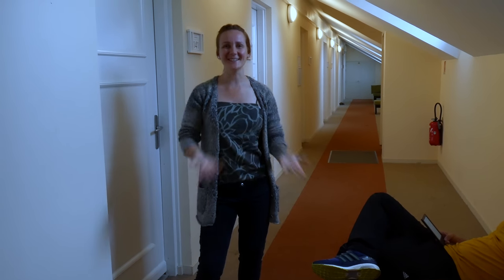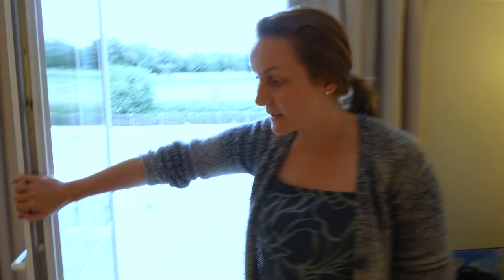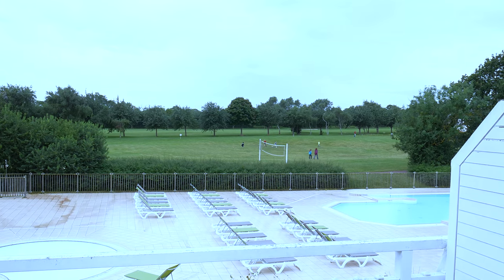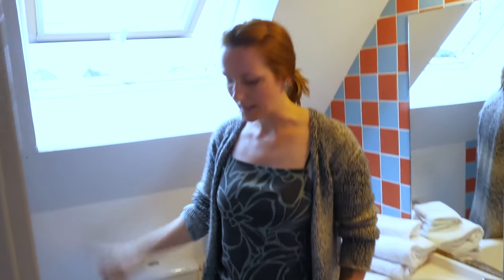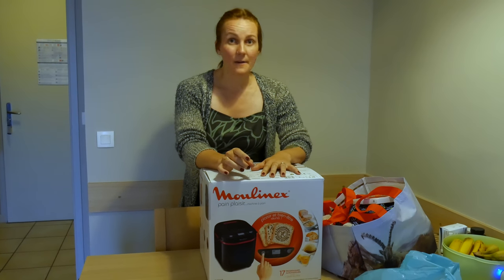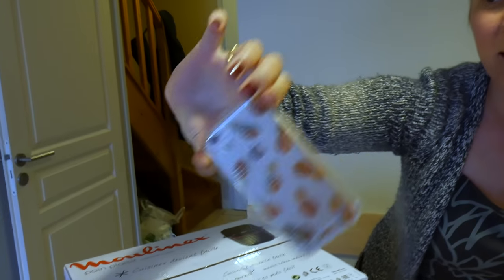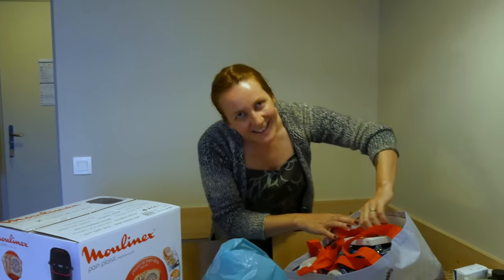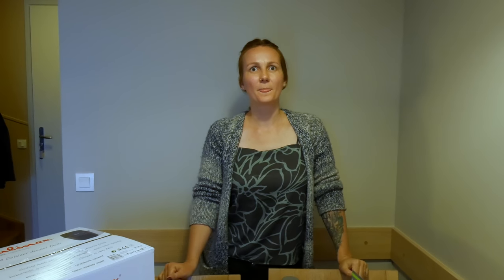FRANCE: HOTEL TOUR AND SHOPPING HAUL | FRANÇA: TOUR DO HOTEL E COMPRINHAS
We love taking you along in our adventures and through our everyday life with infertility. Hope you enjoy this video and become a part of our "YT-family"!
A gente ama poder levar vocês nas nossas aventuras, e dividir nossa vida diária de infertilidade com vocês. Esperamos que você curta esse vídeo e se torne parte da nossa "família-YT"!

**All our videos are translated and subtitled to Portuguese by us! Just enable the subtitles in the video if you need to!
**Todos os nossos vídeos são traduzidos e legendados por nós pro Português! É só acionar a legenda no vídeo!